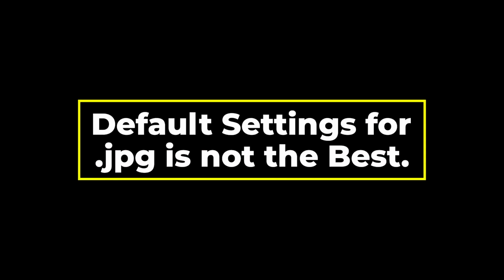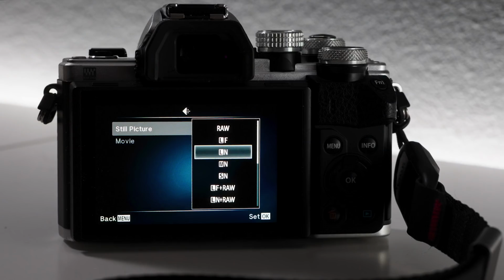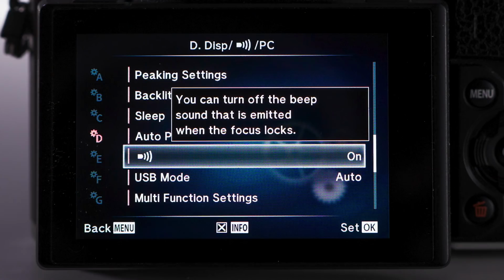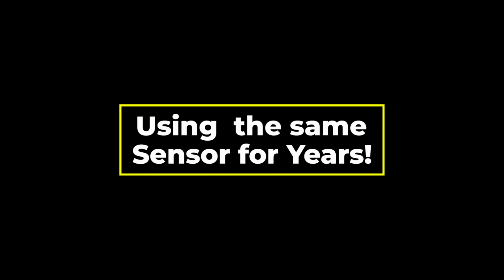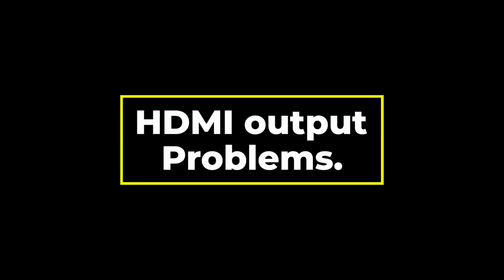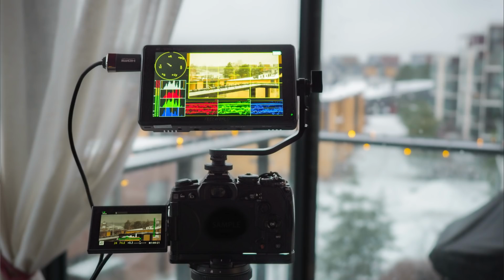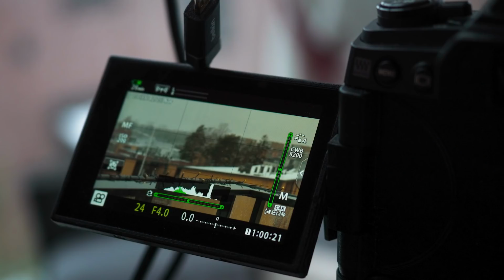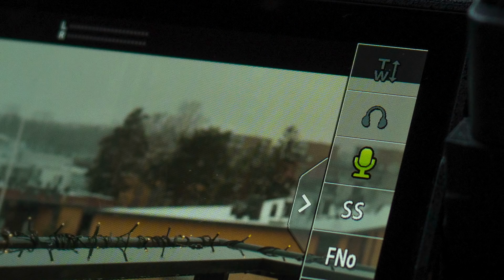Olympus Cameras - [10 Annoying Things!]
I collected 10 annoying things about Olympus cameras. What are the things that annoy you?

⏱Timestamps
00:00 Intro
00:06 Rant #1
00:23 Rant #2
01:14 Rant #3
01:28 Rant #4
01:48 Rant #5
03:30 Rant #6
04:27 Rant #7
05:15 Rant #8
06:16 Rant #9
07:00 Rant #10
07:39 Extra Rant
08:39 Watcj Next!

► Want to learn more about photography or use your Olympus camera.